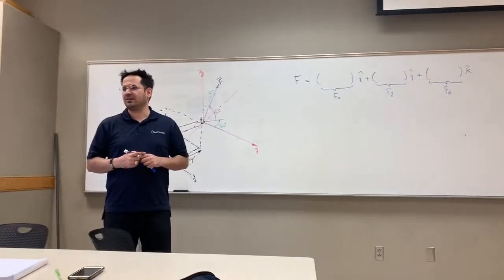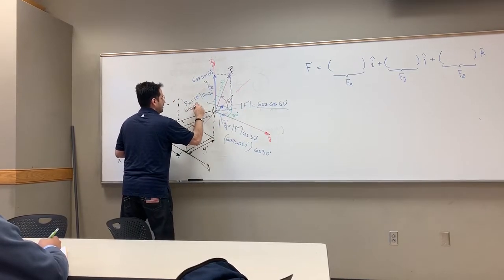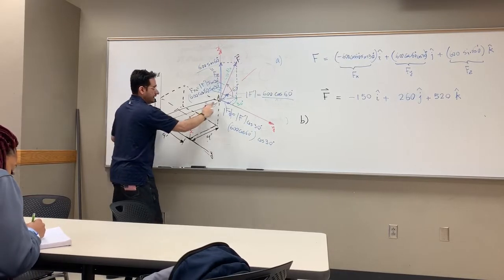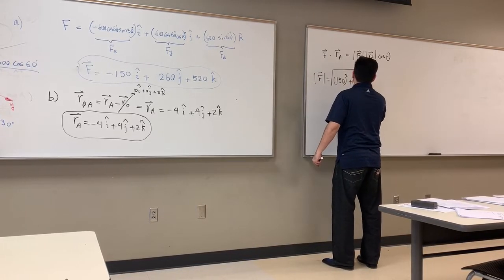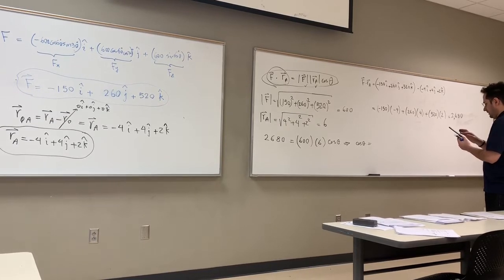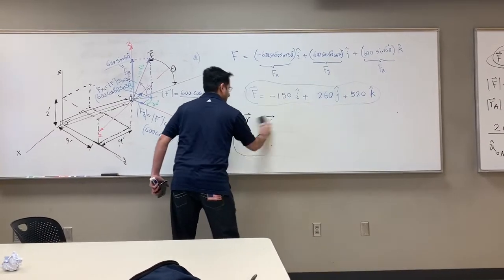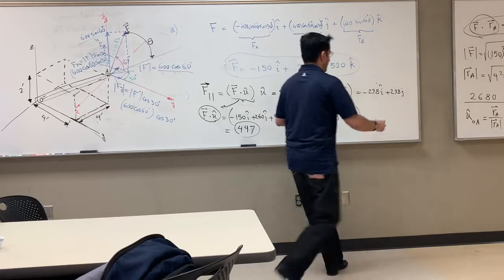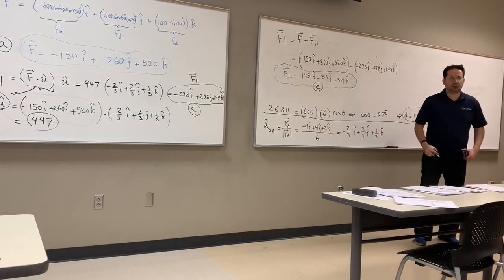Angle between two vectors (Projection of Vectors)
Solved Example from the book Statics and mechanics of materials by R. C. Hibbeler 5th Ed.